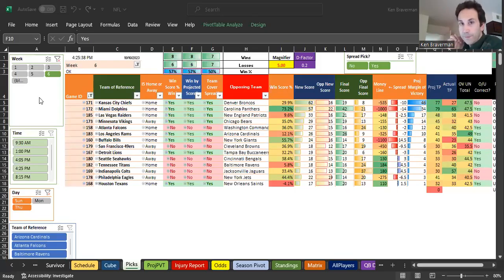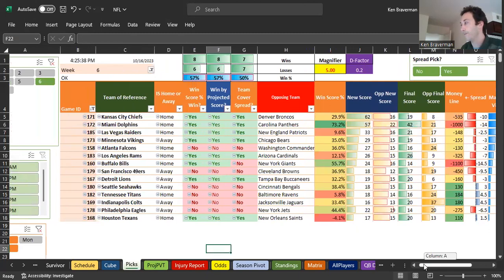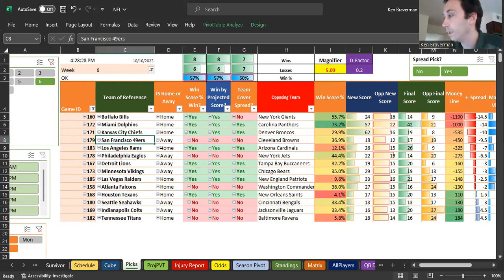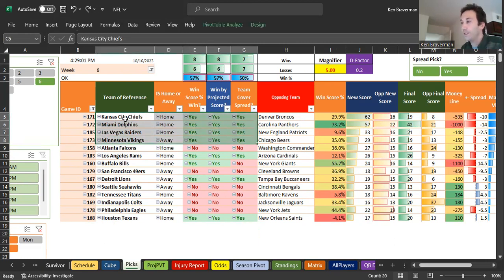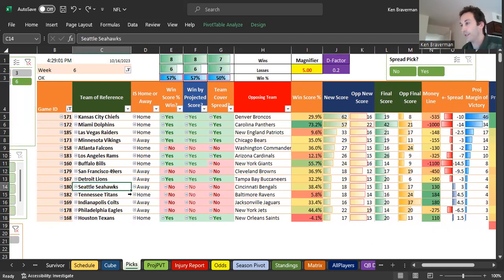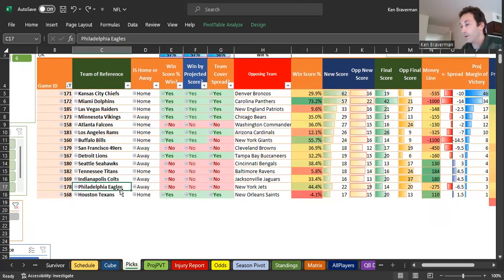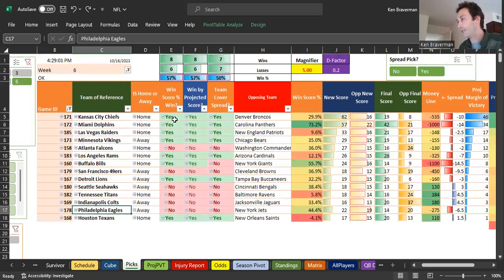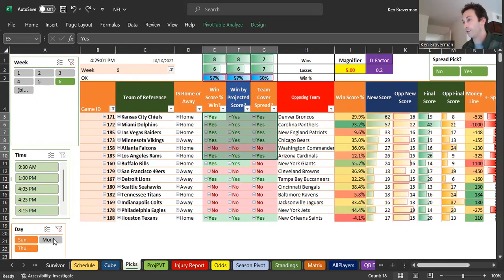Week 6 Recap NFL Algorithm: Solid Results Top Down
Top games won and covered, closer games at the bottom did not beat the oddsmakers though. Learn more and purchase a copy of the NFL Algorithm to update yourself